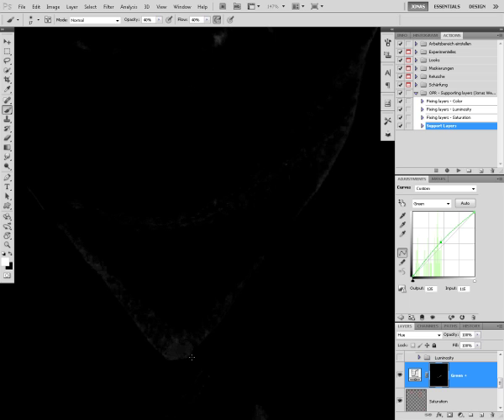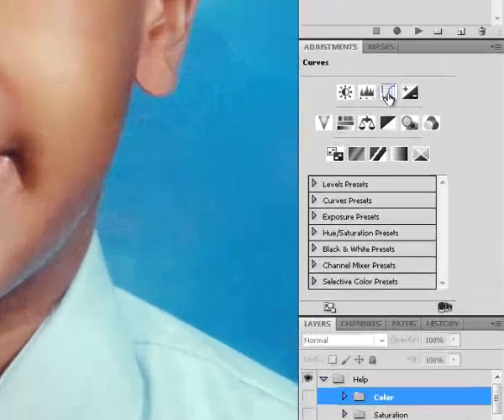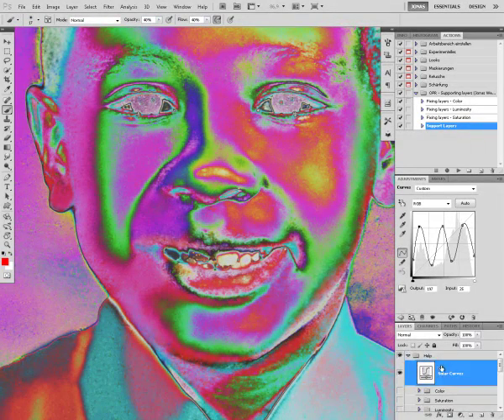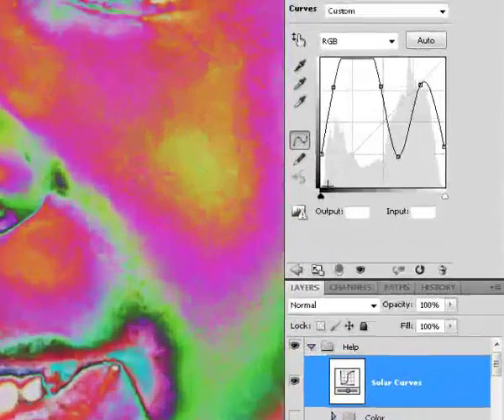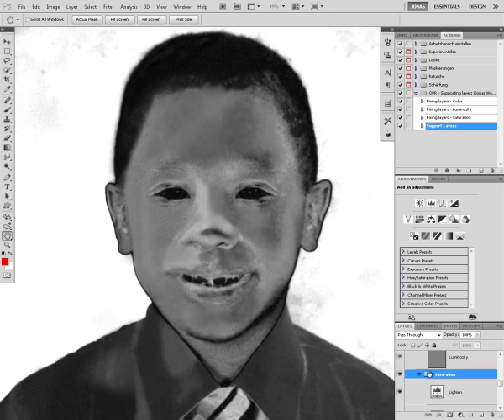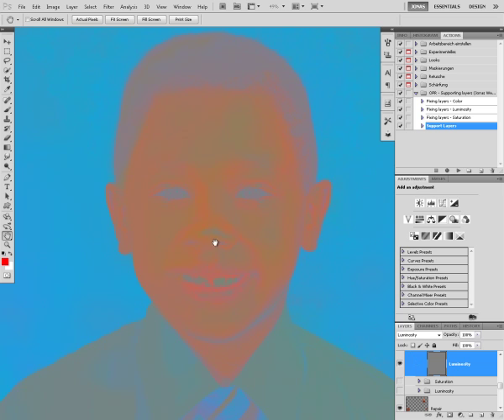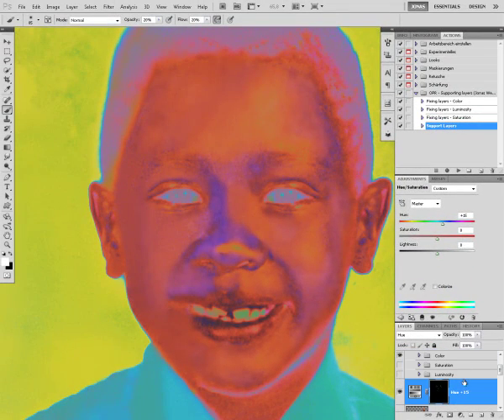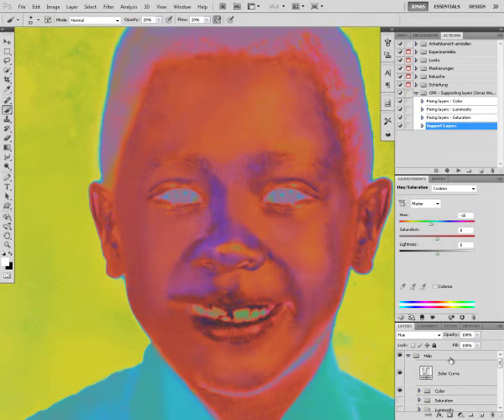Supporting Layers Part 2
The image in this movie is copyrighted by Operation Photo Rescue

Hey everybody :-),

in this little video tutorial I'd like to show you how to set up and use some supporting layers.
Those include: Luminosity, Saturation, Color and Solar Curves.

Of course I'm also going to show you, how to use each one of these to their full extend, so that you can not only spot all those tiny flaws, but even correct them easily as well :-).

And here are the working files and actions for you to set up the layers

Hope you enjoyed it and learned a lot ☺.